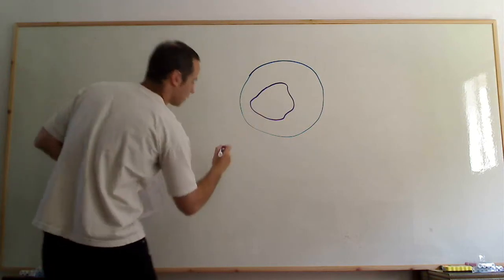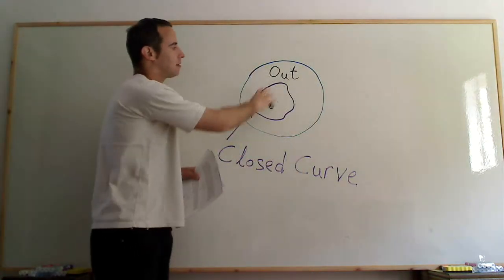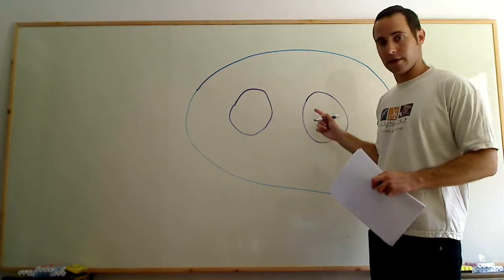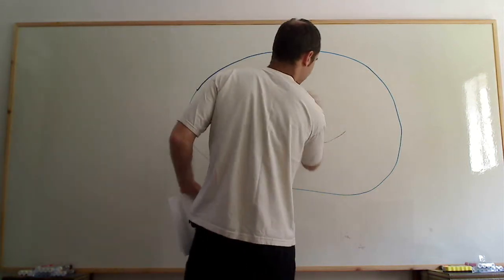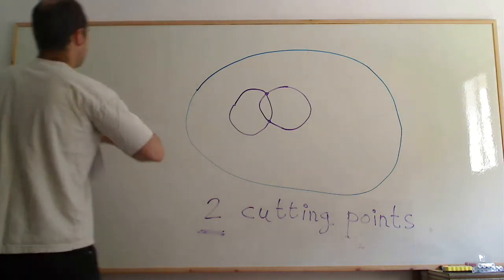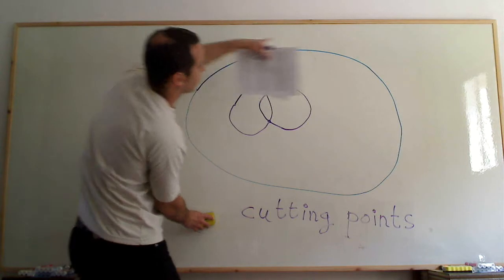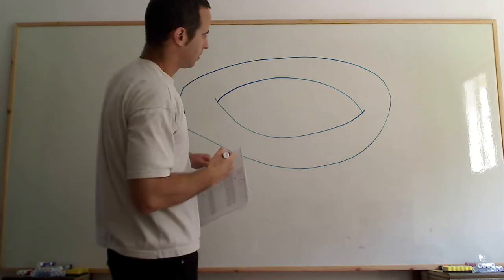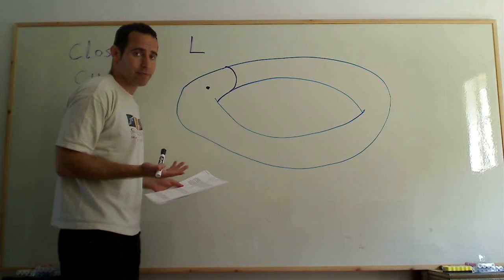experiments in topology chap1 part2 4